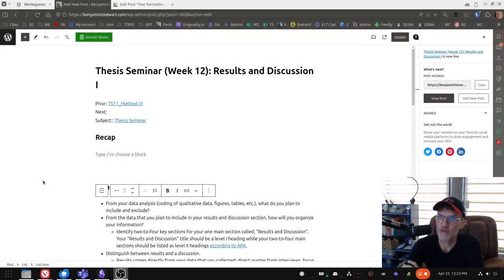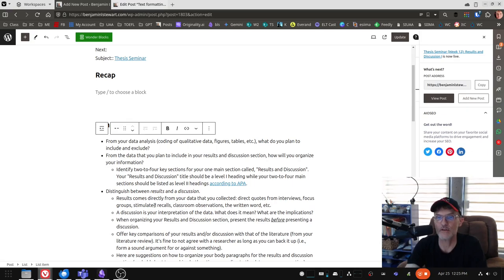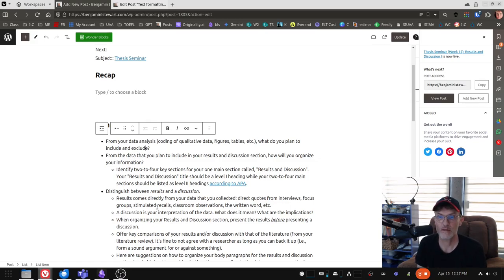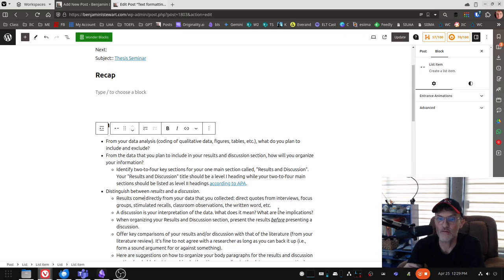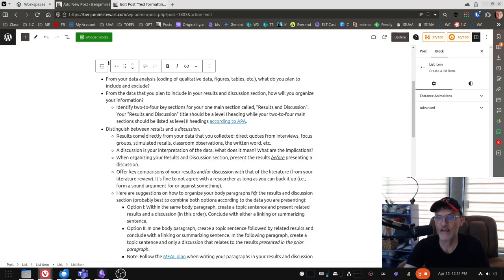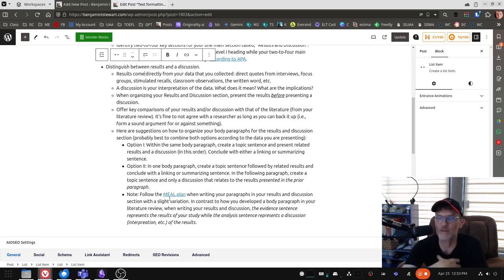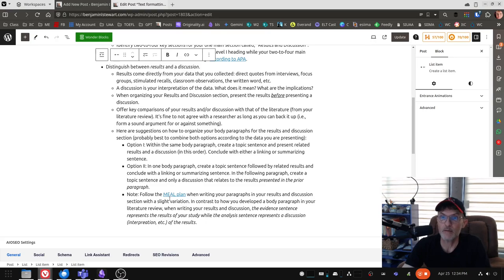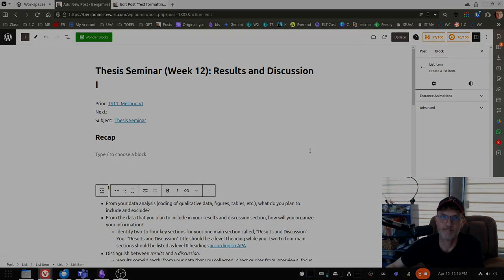Thesis Seminar Recap #12